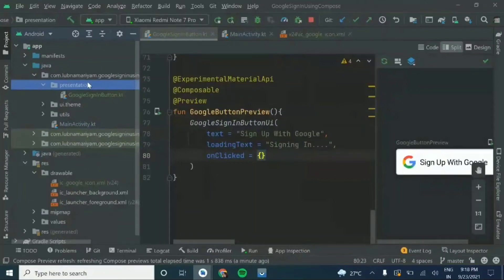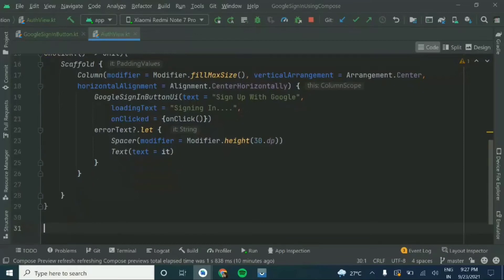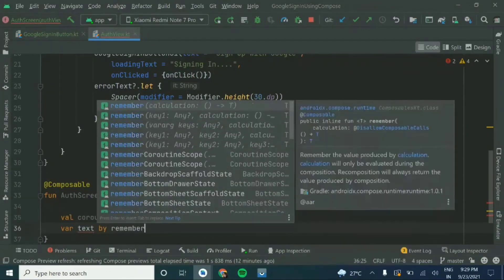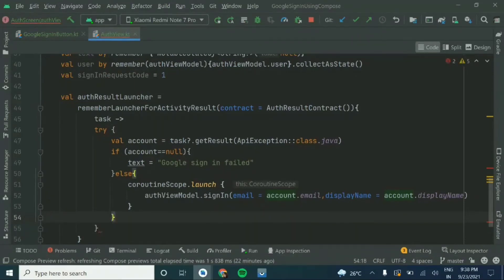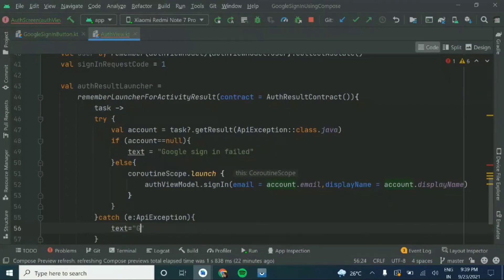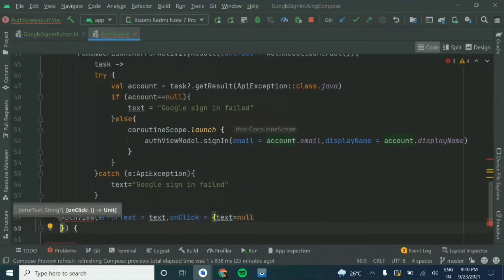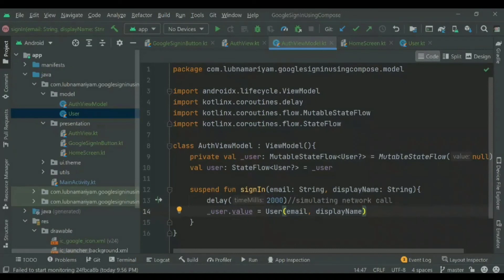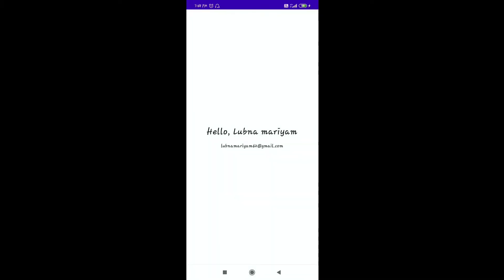Jetpack Compose - Google Sign In Android | Login With Google Using Firebase Authentication - Part 4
In this video, you will learn how to Integrate Google sign-in with jetpack compose.